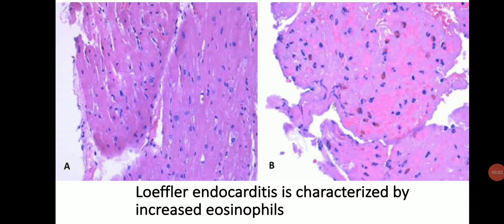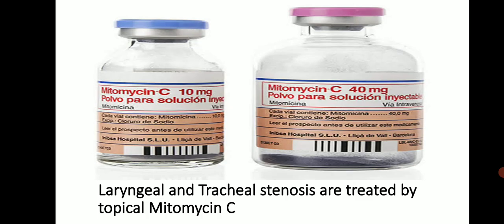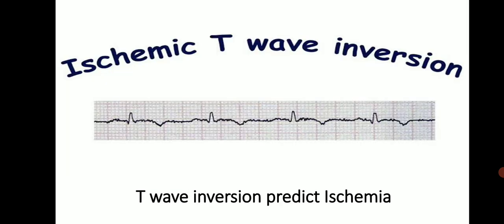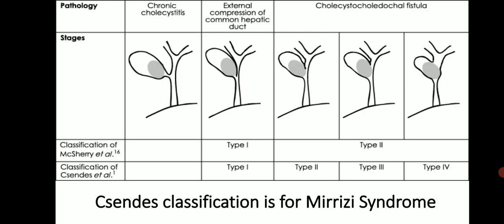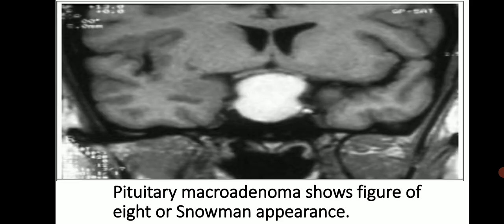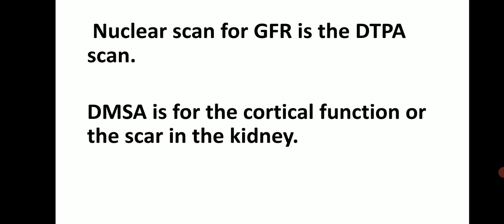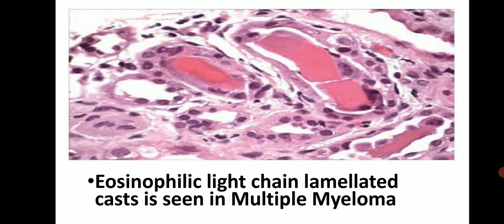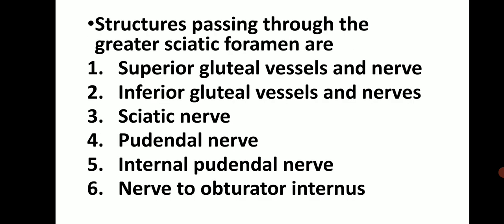Picture Perfect Second Hundred | AiiMs Possible